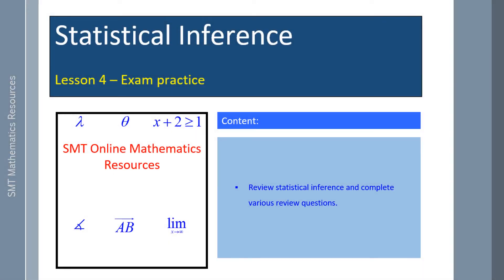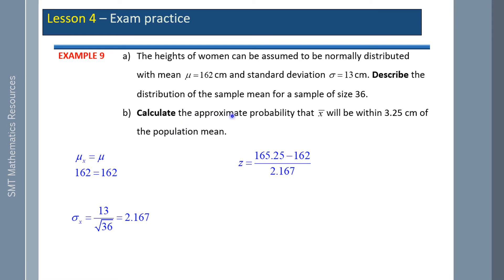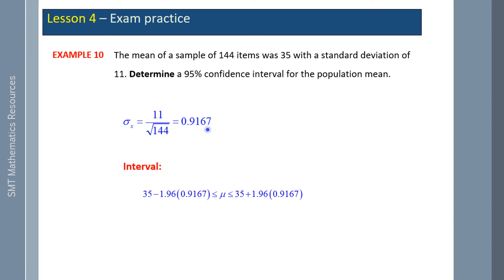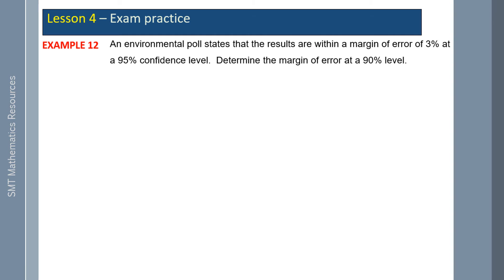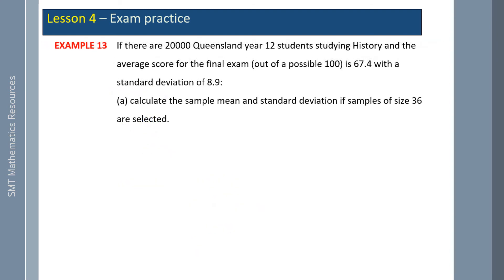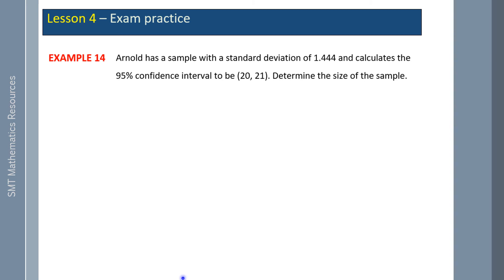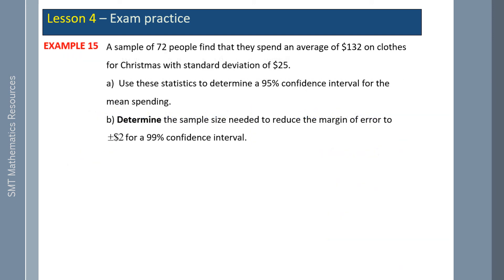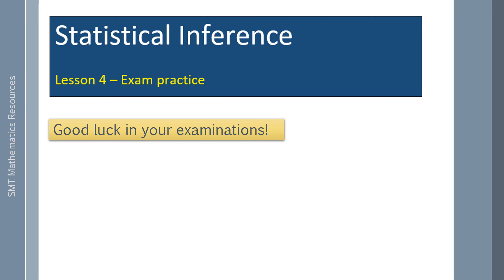Statistical Inference Lesson 4: Exam Practice